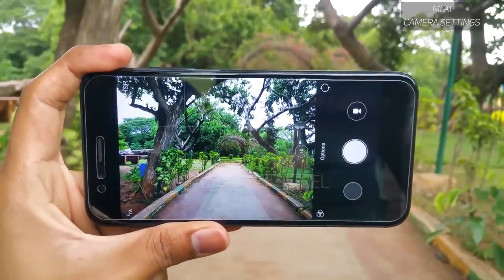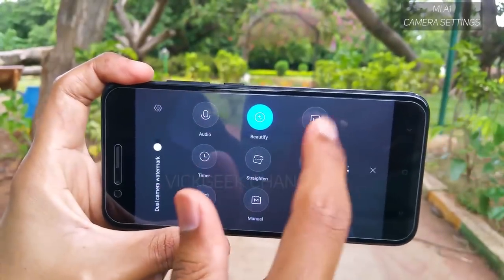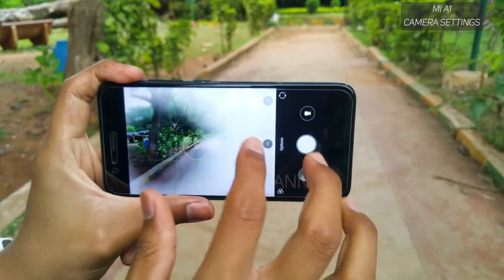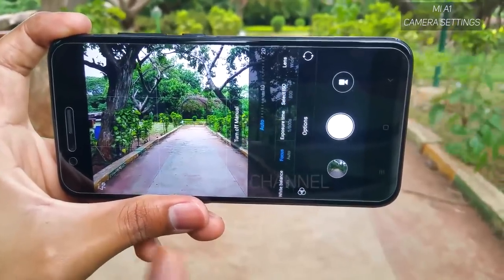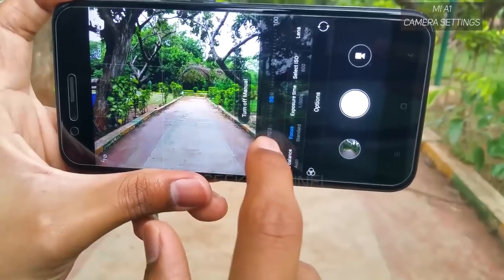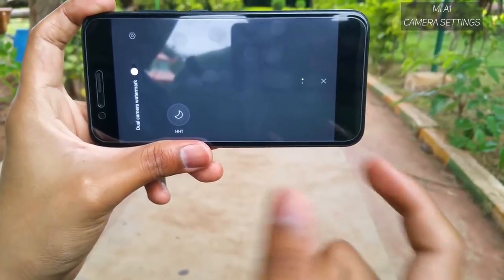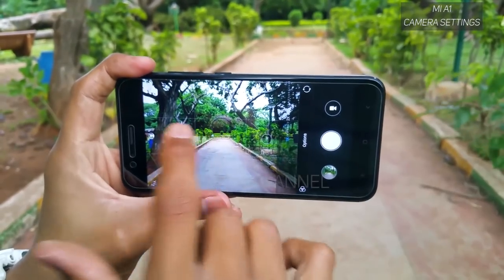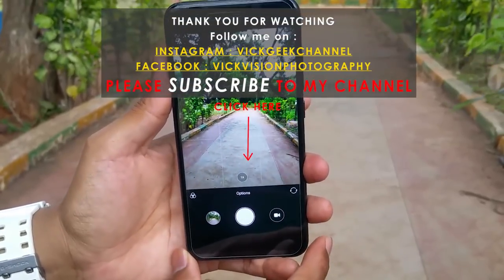Xiaomi Mi A1 Best Camera Settings | Tips and Tricks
In this video I will show you, how you can take awesome images on your Xiaomi mi A1. Now, mi A1 has dual camera setup for real, with one tele photo lens and a wide angle lens. So, from one place, you can get 2 perspectives and capture great images.
I have also shared pro tips to help you capture great images every single time.